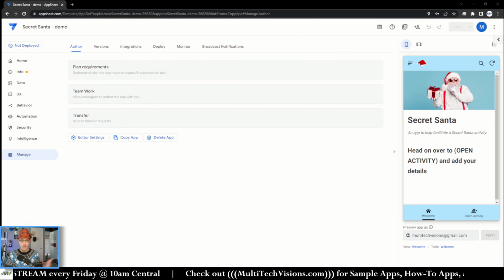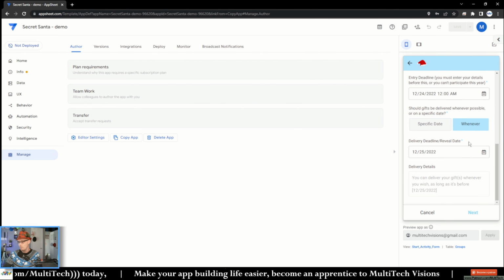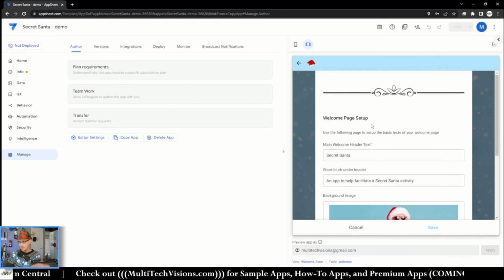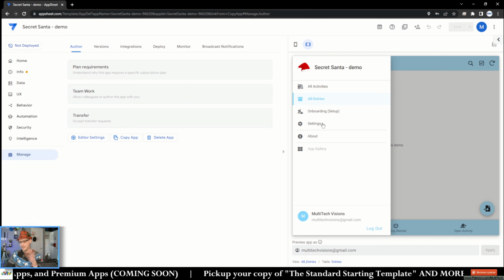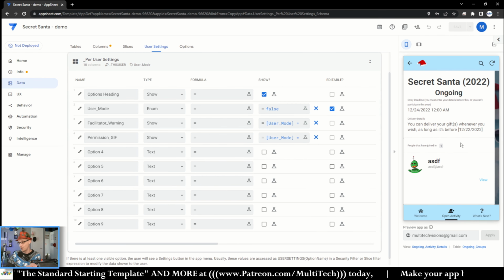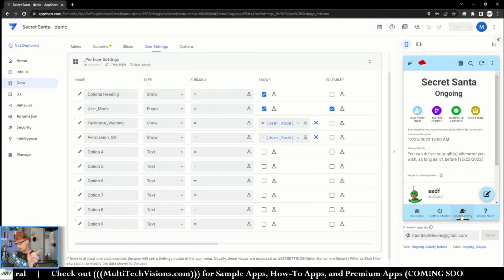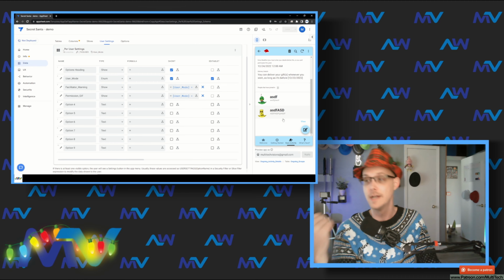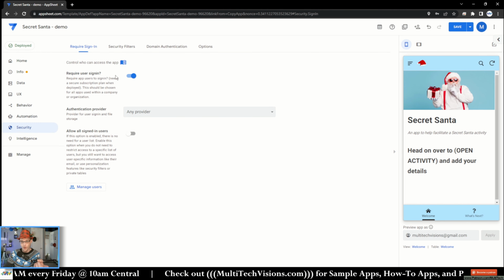Getting Started with the Secret Santa AppSheet App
Run your own Secret Santa!  This FREE app will help facilitate your activity through AppSheet

4 Easy Steps
  1)  Copy the app (link below)
  2)  Enter the details of your activity
  3)  Distribute the link to the app, and wait for people to sign up
  4)  When the time is right, match everyone up

The app takes care of randomly matching people together AND sends the emails for you - all with one button press

0:00  Intro
0:44  Facilitator Mode
1:20  Starting Your Activity
3:06  Customizing the Welcome Page
3:58  Main Menu Items
4:36  Locking down Facilitator Mode
6:47  Matching People Up
8:28  Reset Button
9:21  Built for Publisher Pro License
9:58  Ending